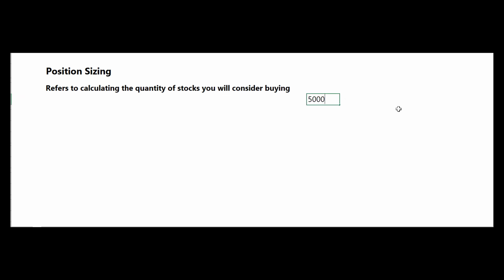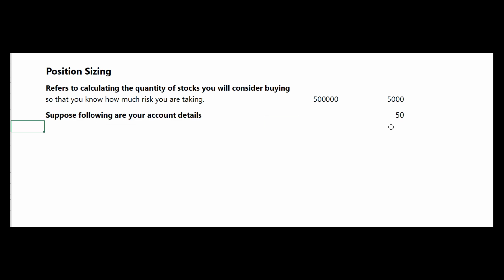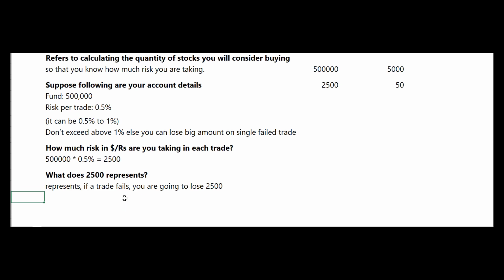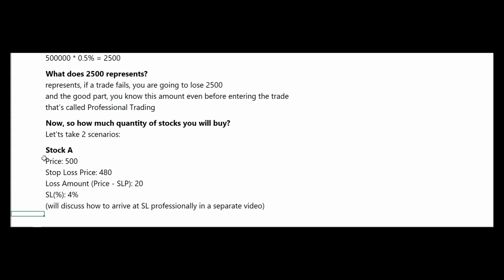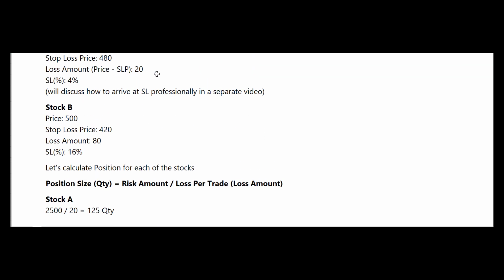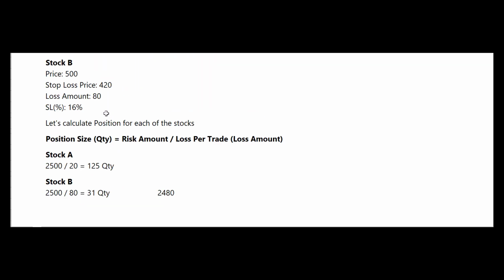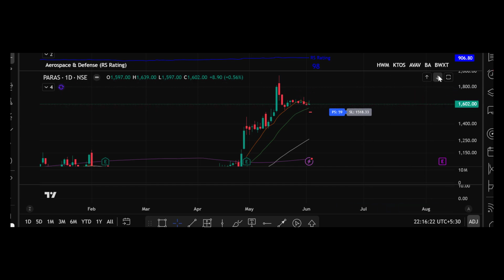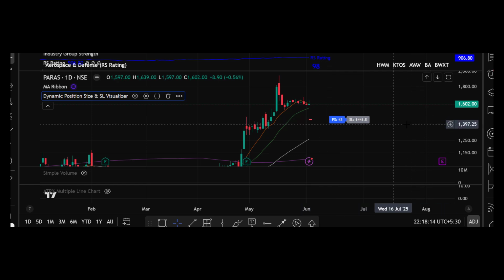Wish I Knew this PROFESSIONAL Trading Secret Earlier | FREE TRADING VIEW INDICATOR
Channel or any person engaged with it doesn’t hold any responsibility for the losses incurred arising from or in connection with any use of the information on or accessed through this channel.

The information provided in this video is for general information only and should not be taken as professional advice. There are risks involved with stock market investing and consumers should not act upon the content or information found here without first seeking advice from an accountant, financial planner, lawyer or other professional. Consumers should always research companies individually and define a strategy before making decisions. This Channel or the person(s) associated with it is not liable for any loss incurred, arising from the use of, or reliance on, the information provided by this video.

TIMESTAMPS